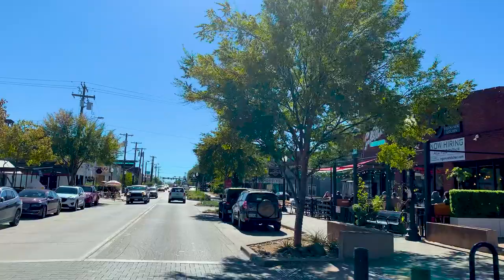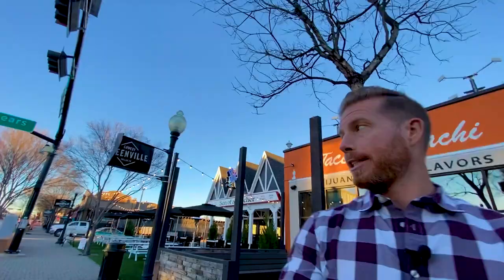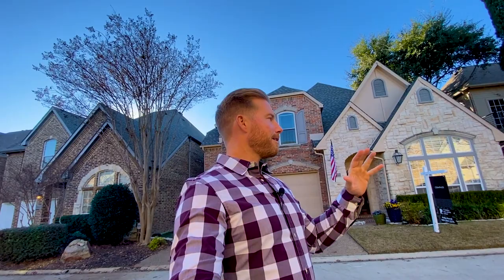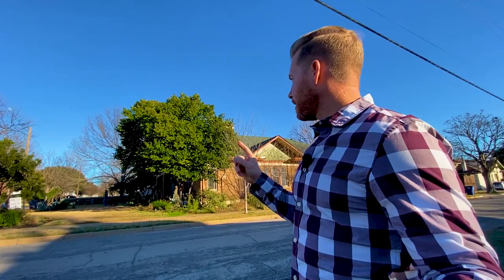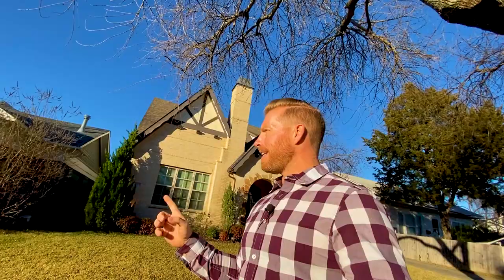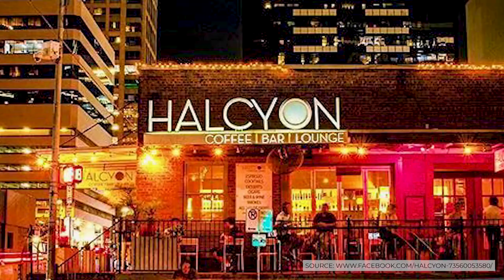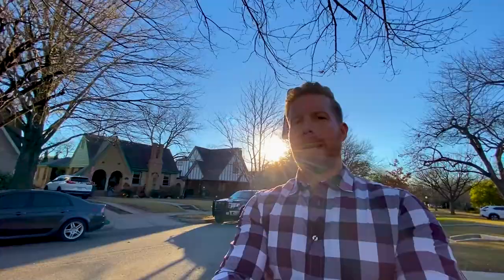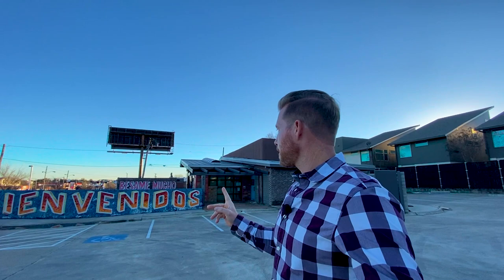M Streets Neighborhood in Dallas Texas - FULL VLOG of the M STREETS AREA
What is a M Street? The M Streets in Dallas is one of the hottest areas.  Follow us as we walk you through the M Streets near Greenville Avenue in Dallas Texas.

If you’re thinking about moving to M Streets, you’re looking in the right place! M Streets is a good place for young professionals and young families alike, and there are some really cool homes here. Not only that, but and there are some great spots to check out in M Streets for great food, drinks, and things to do. They have everything from bakeries to gyms to bars to restaurants, especially on Greenville Avenue. You’ll find practically anything you’re looking for here in this amazing Dallas Suburb!

M Streets has a good mix of historic and newer homes, and depending on location and how close to Greenville Avenue you are, the prices vary. In this video, I’ll take you through several different neighborhoods to show you different price points and styles of homes here in M Streets. The lowest we go is about $580,000, and then I’ll take you all the way up to about a million.

The main thing you’ll find in common with all of the homes we go through today is the location, and it is PRIME. Many of the homes, whether they’re located in the historic district or not, are close to almost everything, and you can walk to quite a bit from a lot of the neighborhoods here. There are also a lot of homes that are built new, but built to look old, which is a really cool feature in this area. You’re close to Downtown Dallas, too, so the location really can’t be beat.

Let’s take you through M Streets today!
00:00 - Introduction to M Streets and Greenville Avenue
03:38 - House #1
05:38 - House #2
08:27 - House #3
11:25 - House #4
15:28 - Options for Renting And M Streets Wrap Up
16:36 - Let's Drive Through M Streets!
ATTN: REAL ESTATE AGENTS! WE ARE EXPANDING! Schedule to discuss partnering

If this is your first time to this channel, and you want to know everything about eating, sleeping, working, playing, the good, and the bad of living in Dallas, Texas, then subscribe▶ and tap the bell🛎 for notifications so you can be the first to know about the current market in Dallas.😁

We get calls and emails everyday of people just like you, looking for help on making their move to Dallas and we absolutely love it.😍 Whether you are moving in 9 days or 90 days, give us a call☎, shoot us a text📝, or send us an email📨 so we can help you make a smooth move to Dallas, Texas.🤠

🆓FREE Neighborhood Snapshots (No email needed)

3 Cords Realty Group - Brokered by EXP Realty